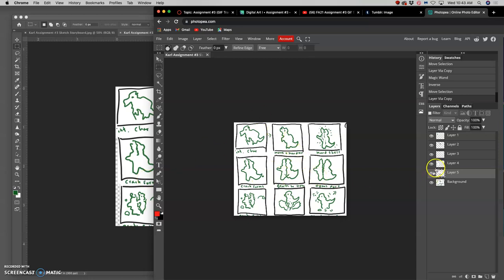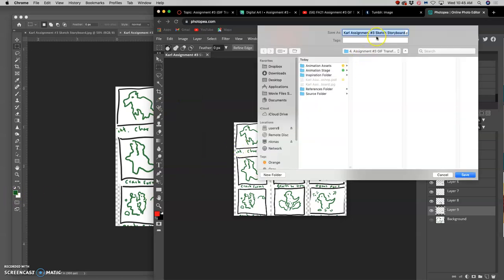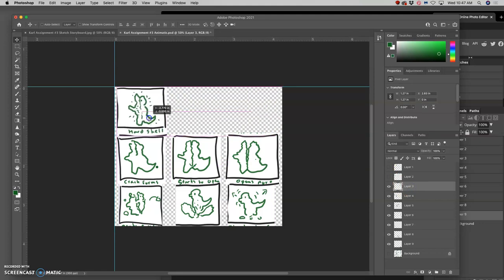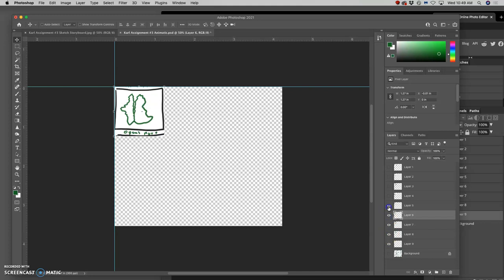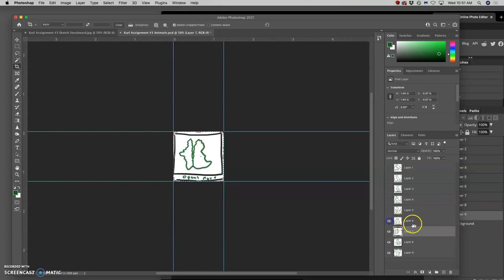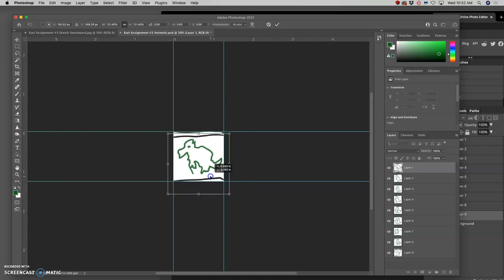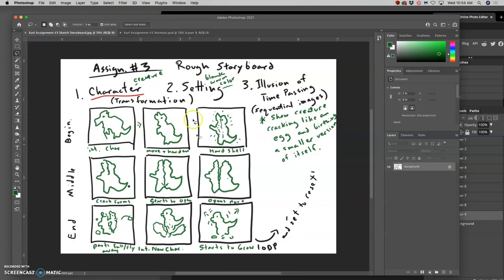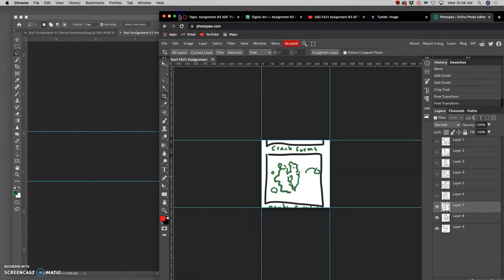4 Lining Up Each Layer as an Animation Frame in Photoshop AND Photopea